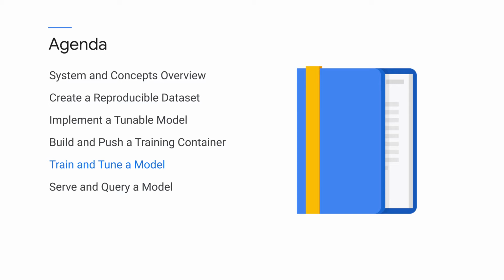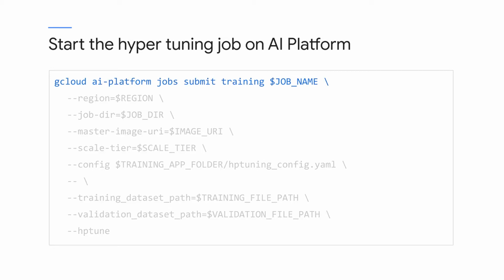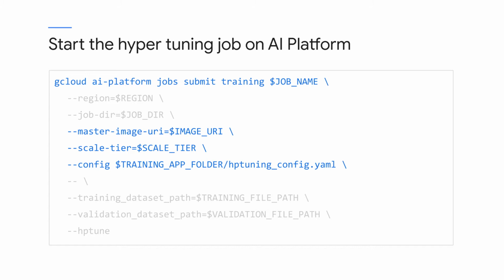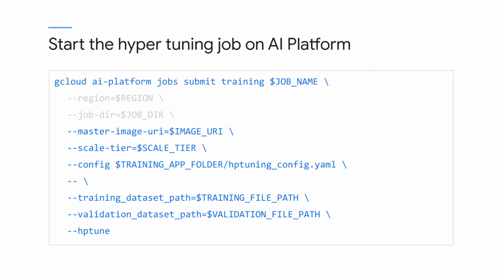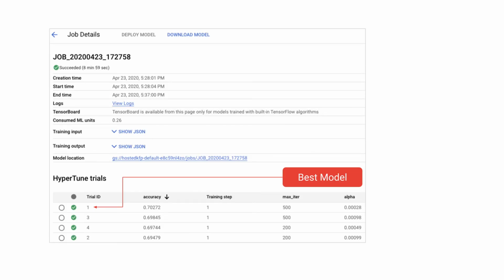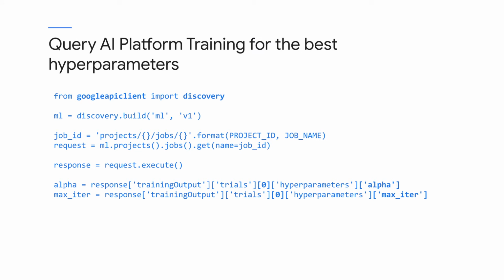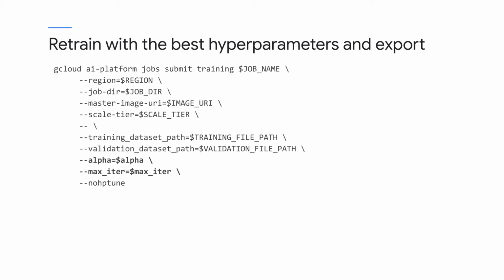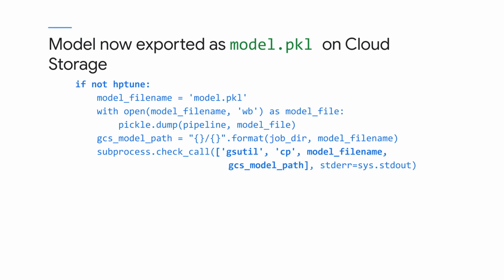Train and tune the model